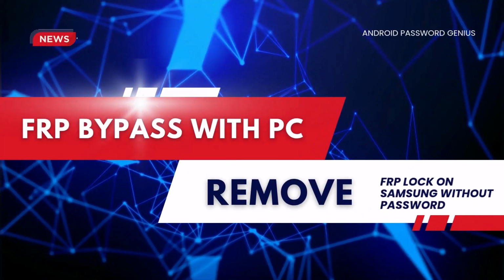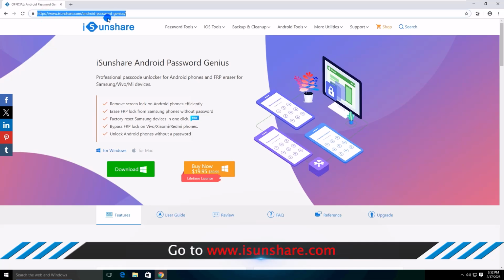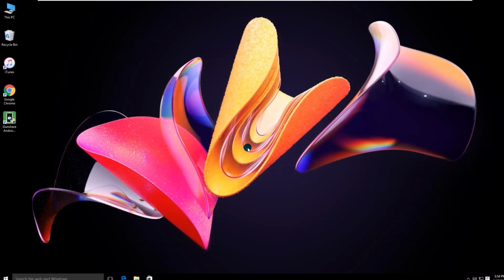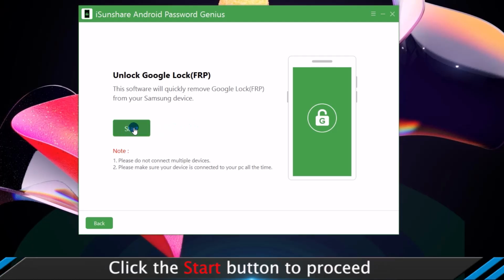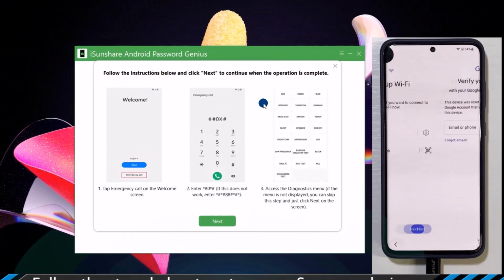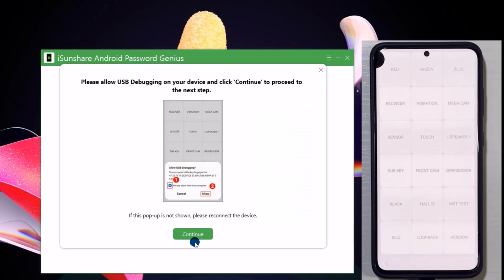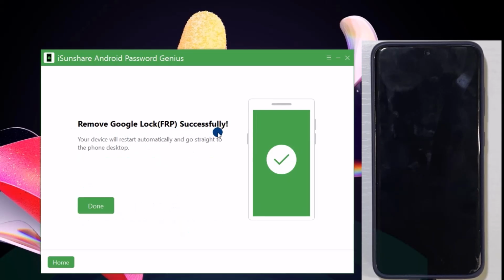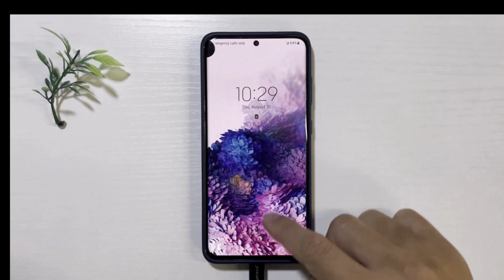🔓 FRP Bypass With PC | Remove FRP Lock on Samsung Without Password [2025]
Is your Samsung phone stuck on the FRP (Factory Reset Protection) lock screen after a reset? Forgot the Google account password and can’t get back into your device? In this video, we’ll show you how to bypass the FRP lock using a PC — no password or previous Google account required!

✅ This  method works for most Samsung devices, including Galaxy S, A, Note, and more.
✅ 100% Safe | No Root | No Jailbreak | No Technical Skills Needed
✅ Works for Android 13/14 and earlier versions.

Timestamps:
00:00 Intro.
00:23 Get the FRP bypass tool--iSunshare Android Password Genius
00:41 Start FRP bypass with Android Password Genius
00:58 Choose FRP mode for your Android
01:56 Skip Google lock successfully